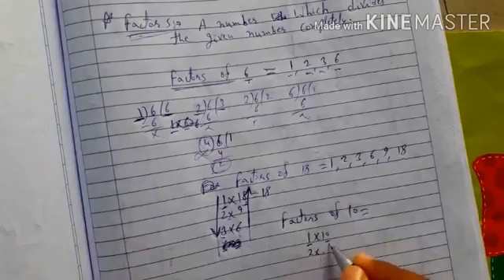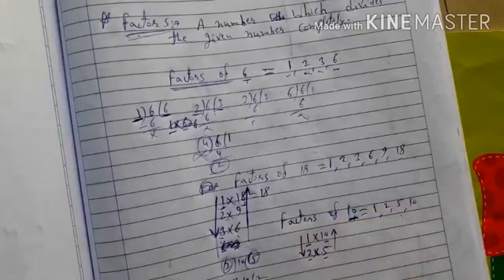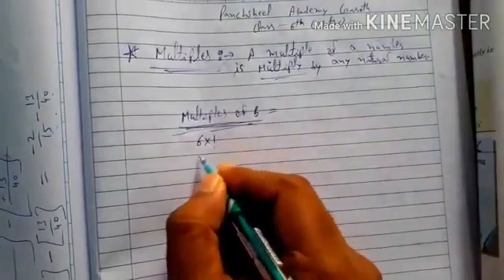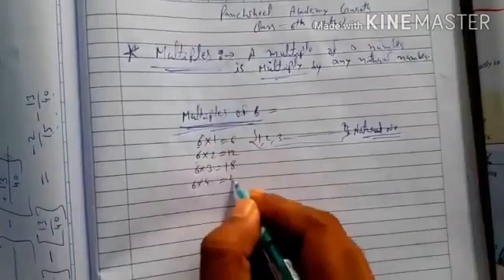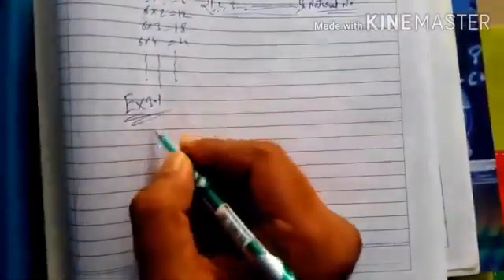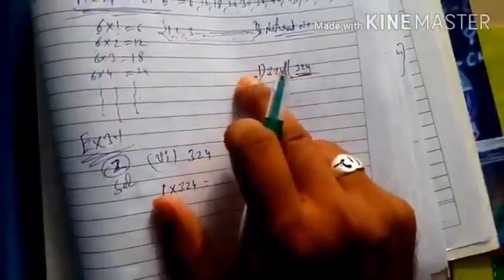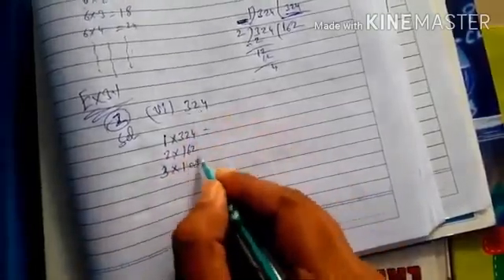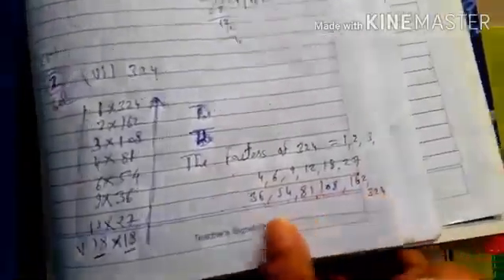Class 6th Maths